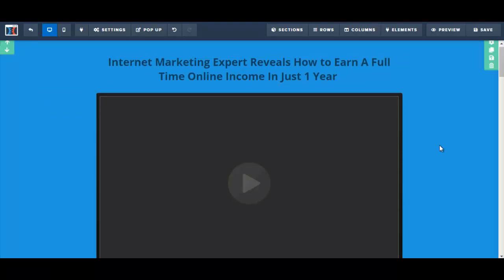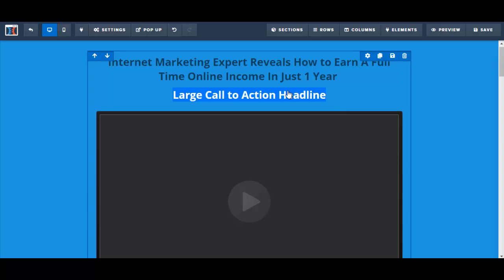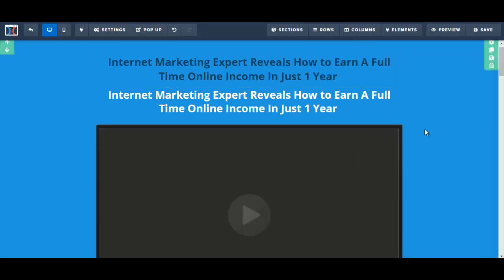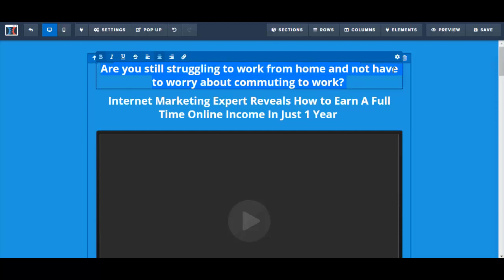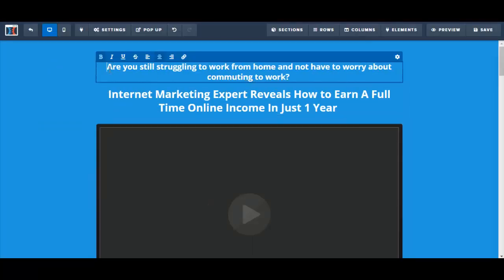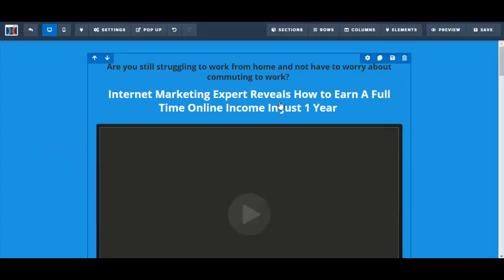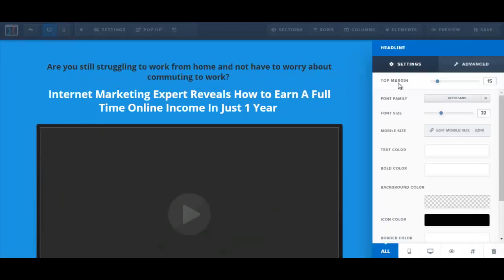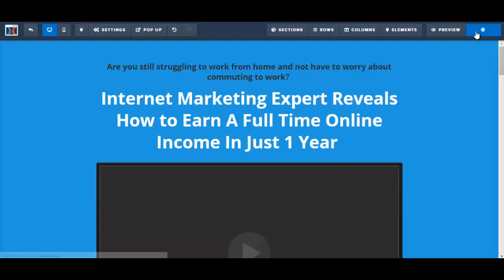Click Funnel Course Part 6 | Edit Sales Page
This is a series of click funnel training to earn money online.
This part covers who to edit sale page.